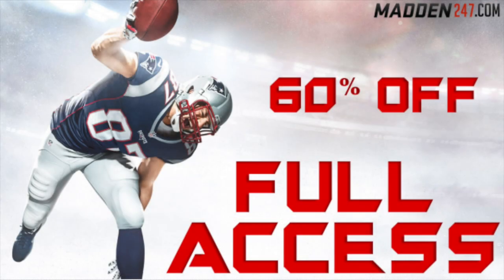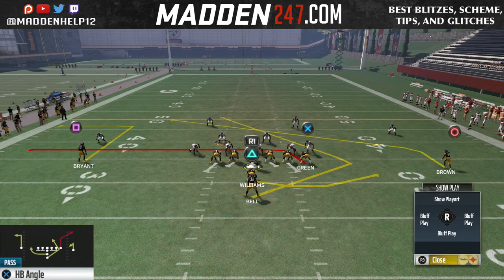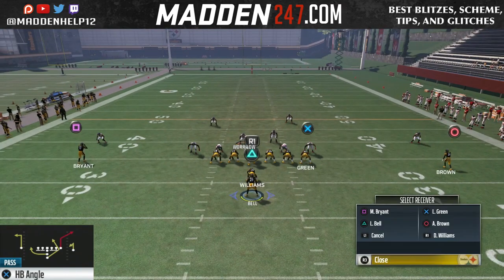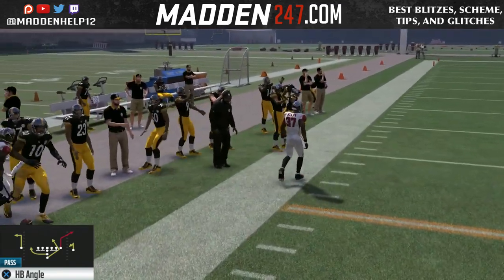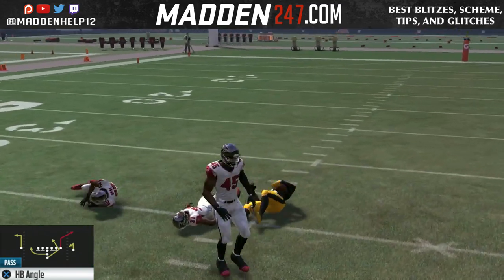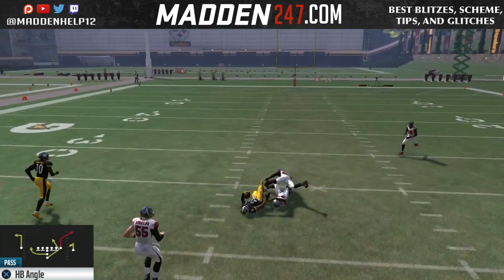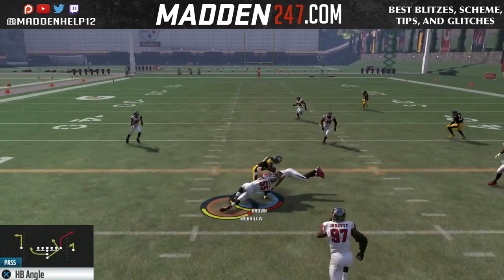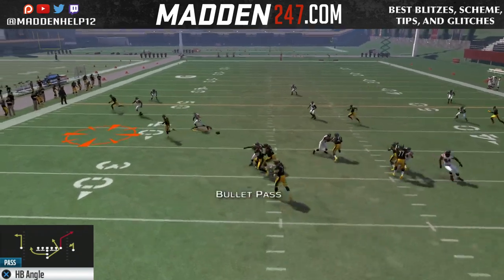Madden 17 - iForm Pro Mini Scheme HB Angle